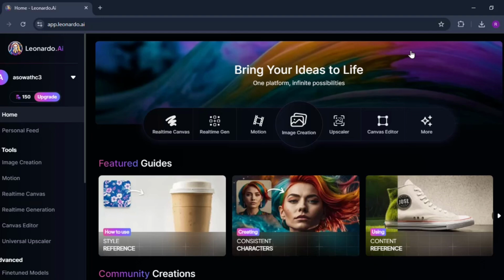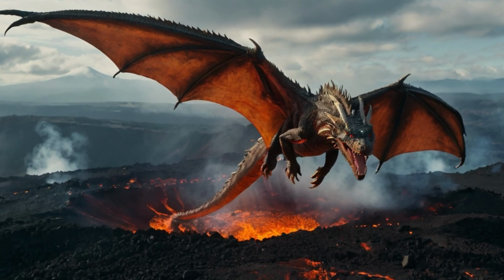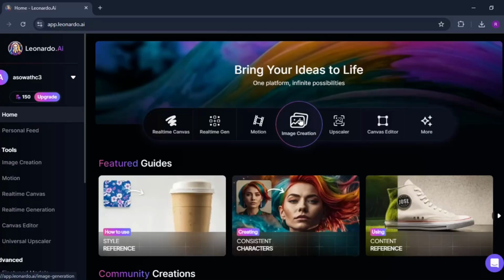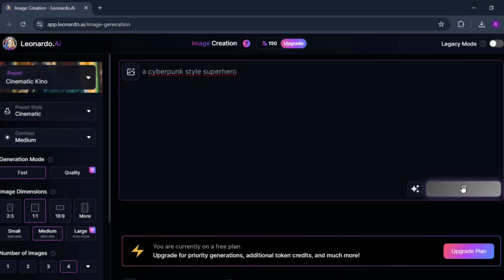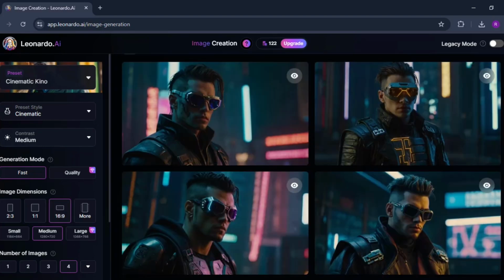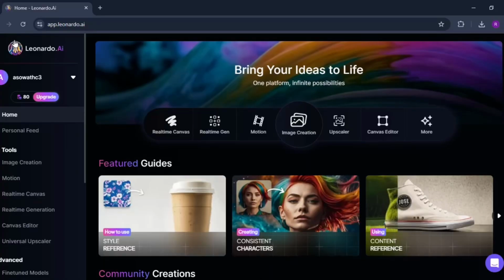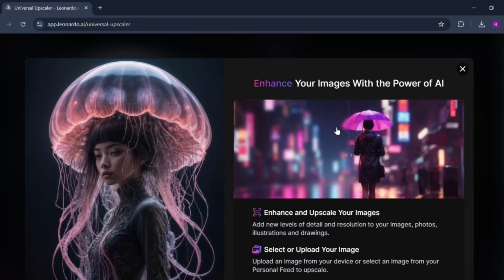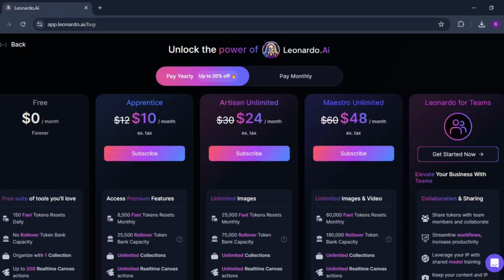Create amazing images without Photoshop, totally free with Leonardo AI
Discover an amazing free tool that lets you create stunning images easily! In this video I show you how you can transform your ideas into unique and creative illustrations, without any prior design knowledge. Perfect for those looking for a quick and fun way to generate stunning images.